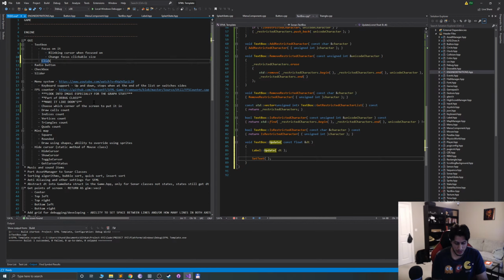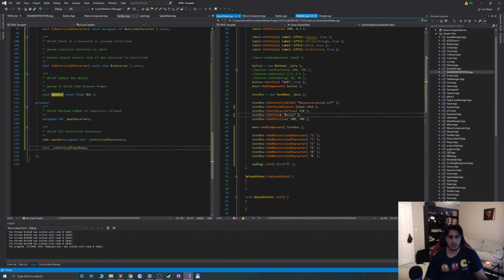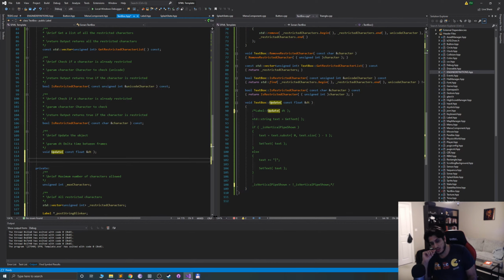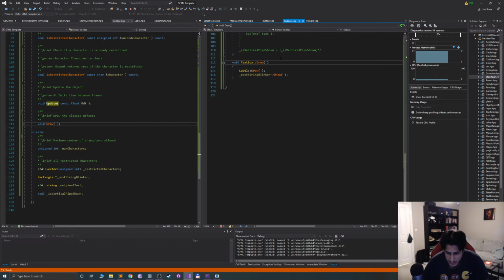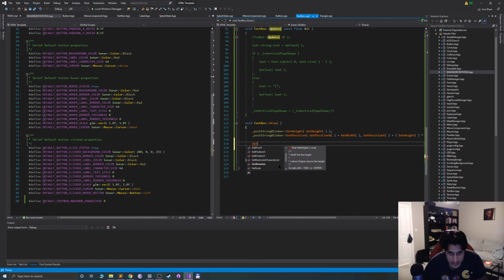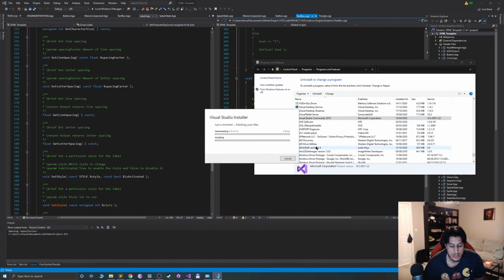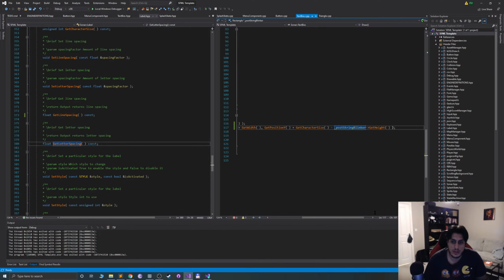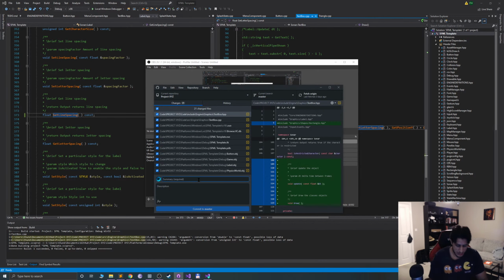Game Engine Coding Livestream Part 94 - GUI (Textbox) Part 25